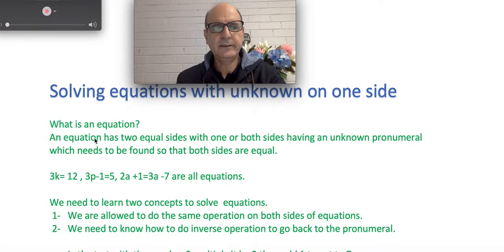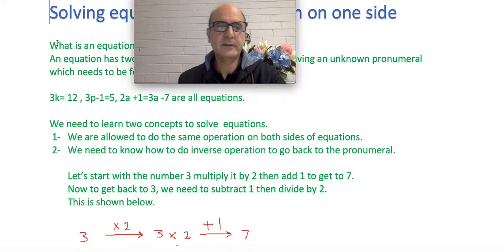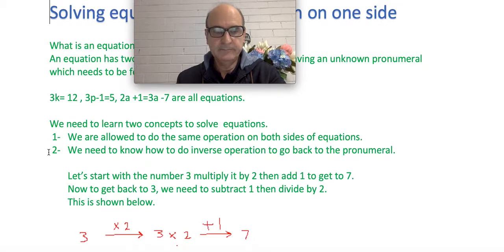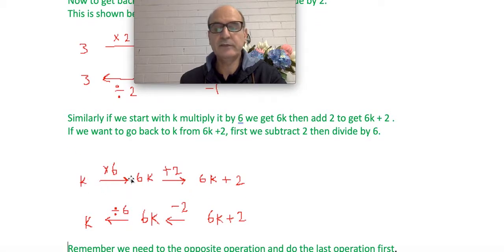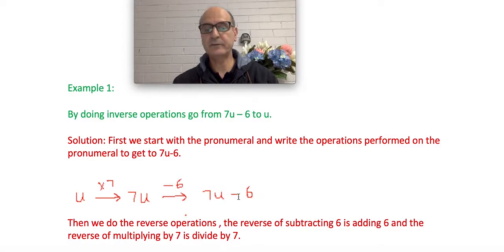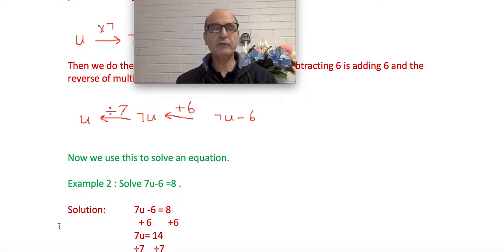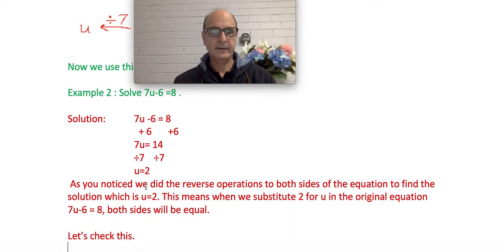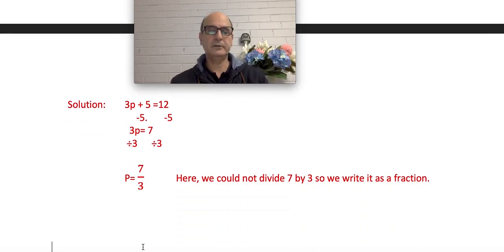Solving equations with unknown on one side